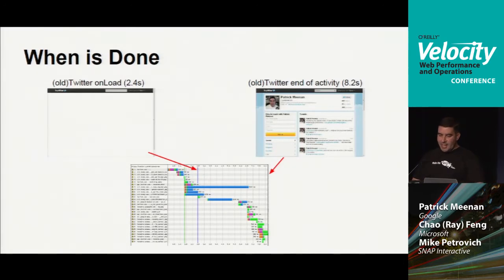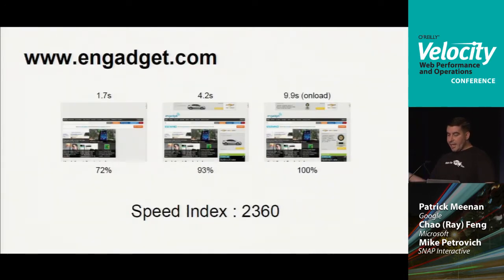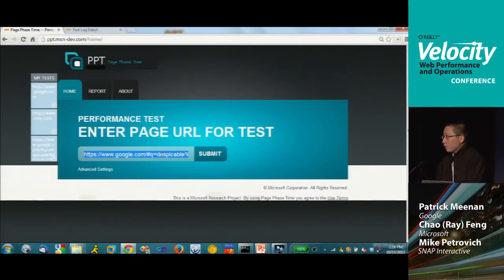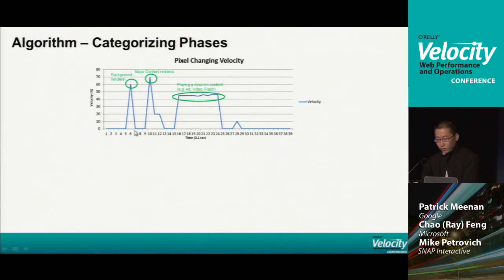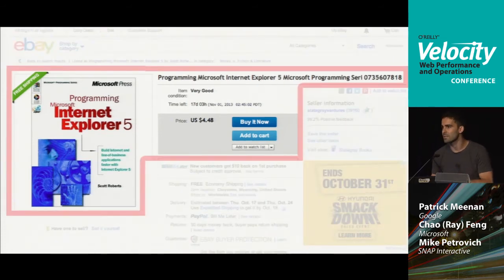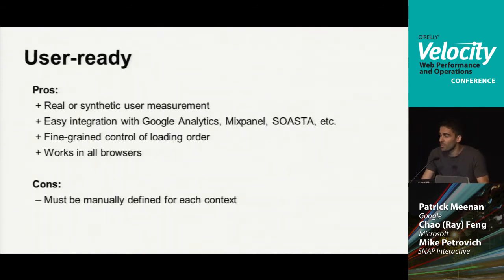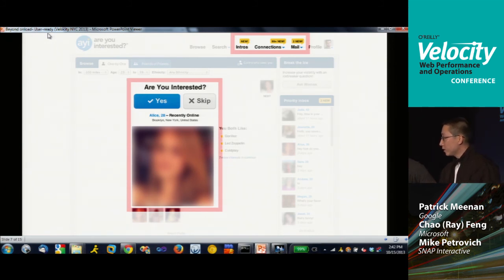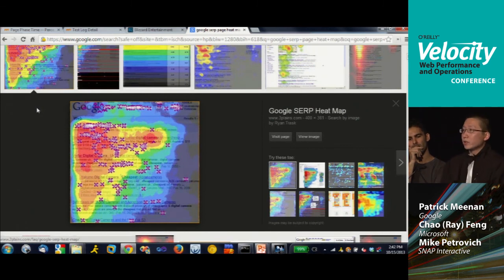Velocity 2013 NYC: Going Beyond onload - How Fast Does it Feel?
Web performance is usually measured until the load event fires. That metric is diverging further from the user experience and is becoming less useful. We explore three different experimental techniques for a better "user experience" metric.